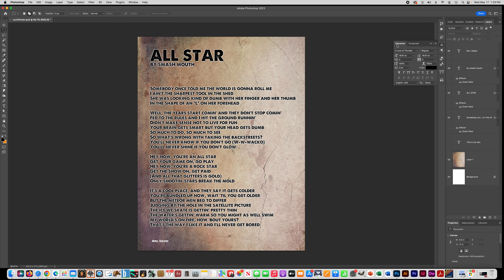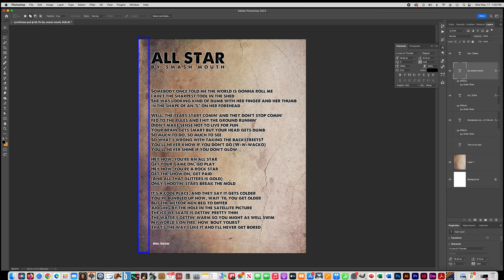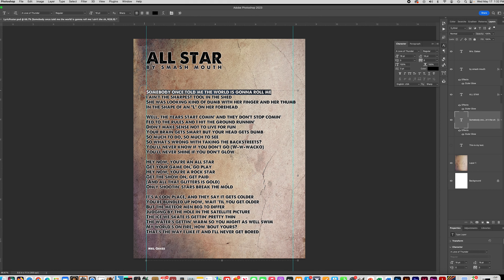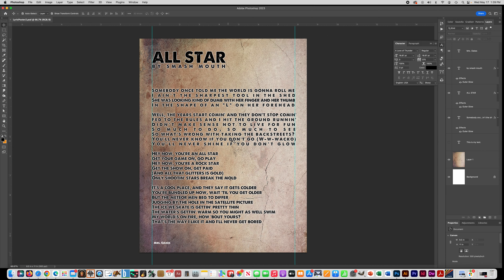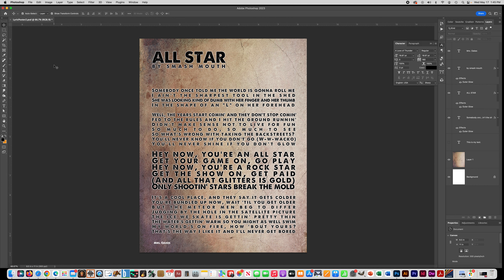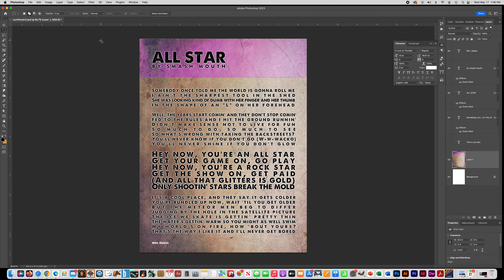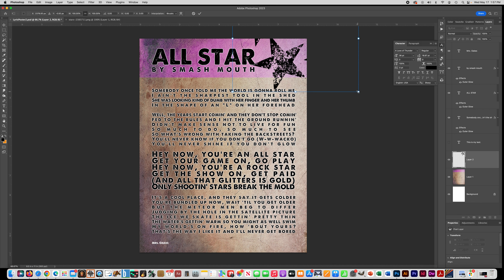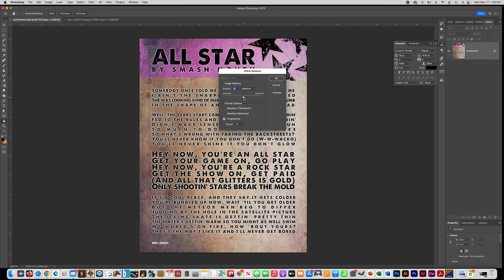Photoshop Type Tool - Part 2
Instructional video for beginning photoshop students - This is the second part of the assignment where students learn how to adjust the tracking on their music lyric poster.